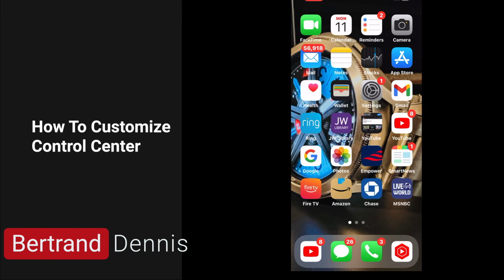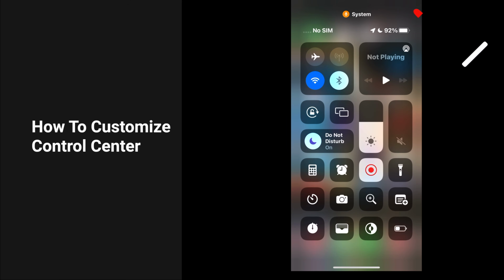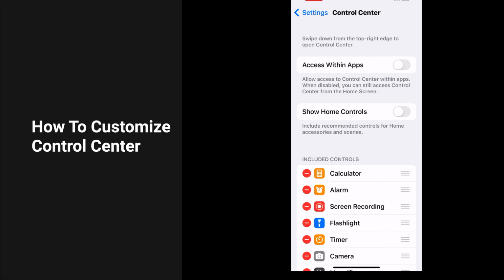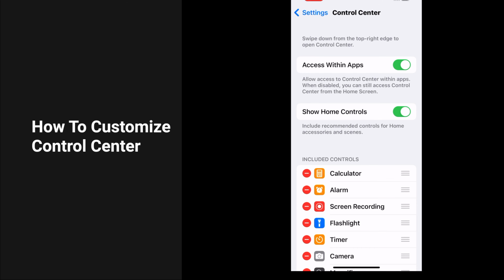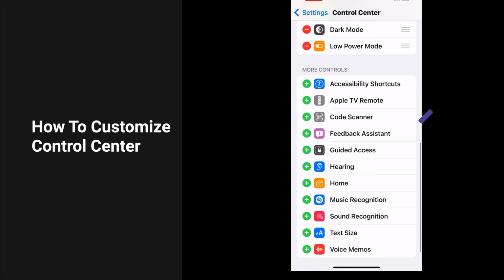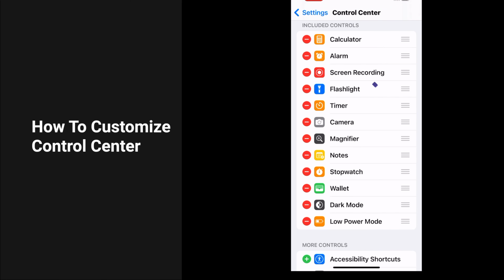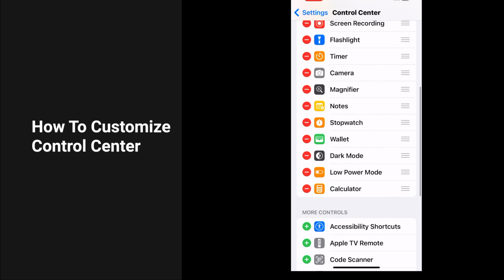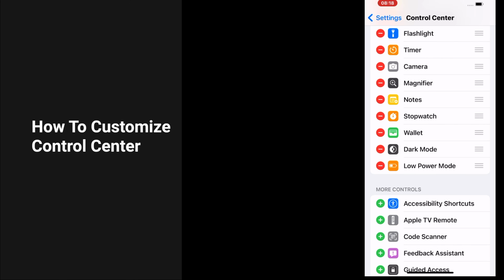How to customize your control center on iphone.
Hi in this video we will show you how to customize your control center on iphones ,quick and easy.